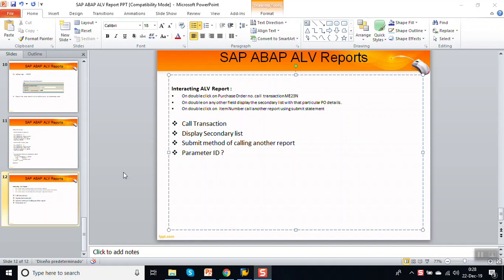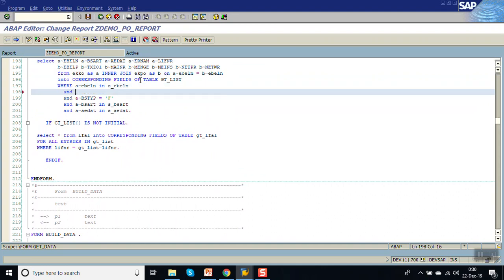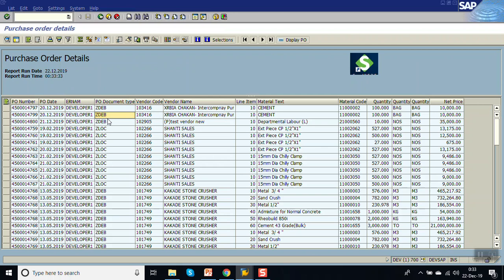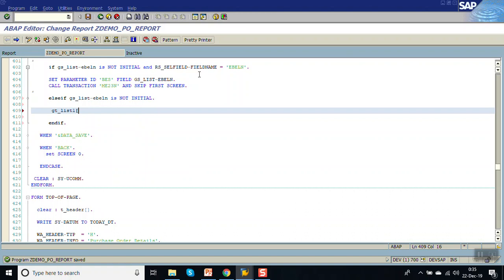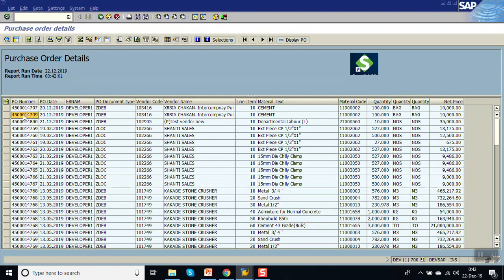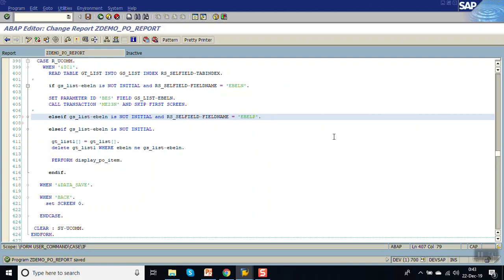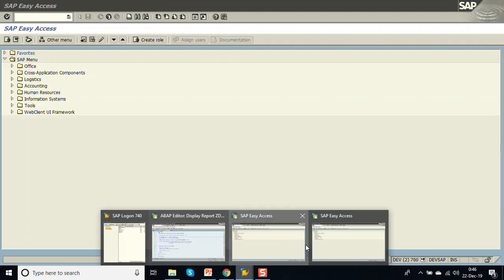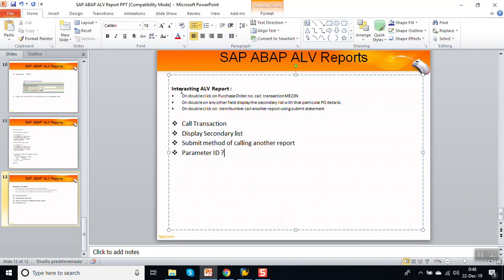5 Interactive alv report in sap abap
5 Interactive alv report in sap abap  using :
Call Transaction
Displaying secondary list from basic list
Using submit program method